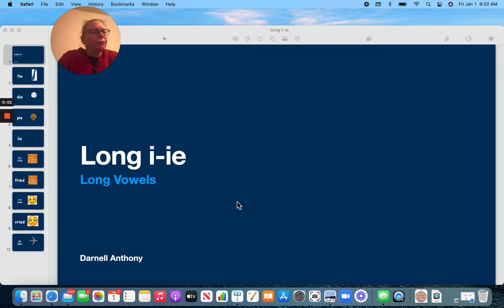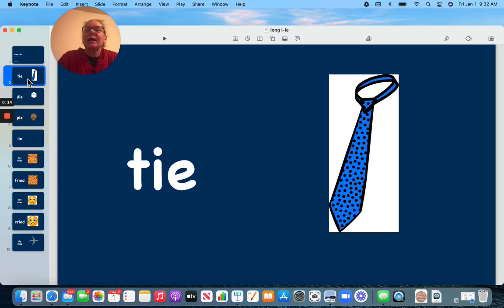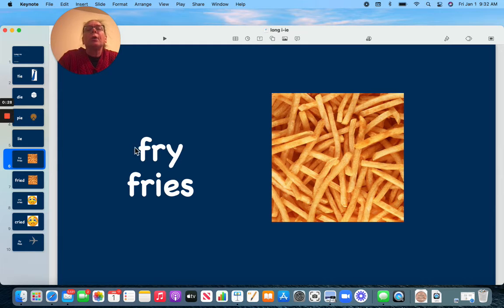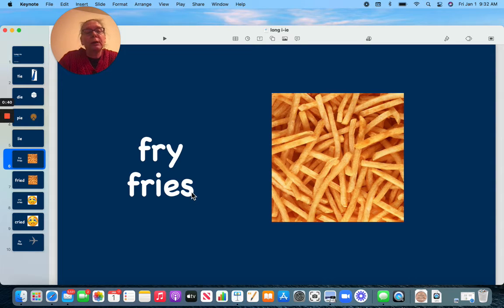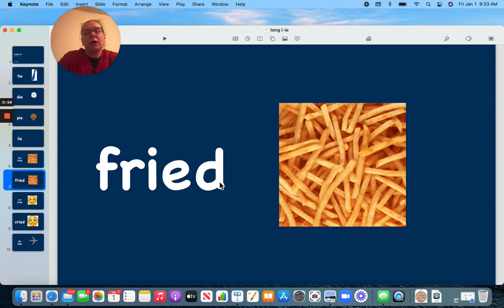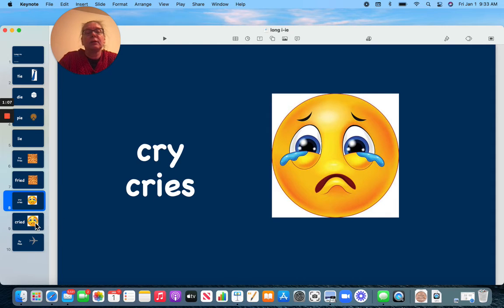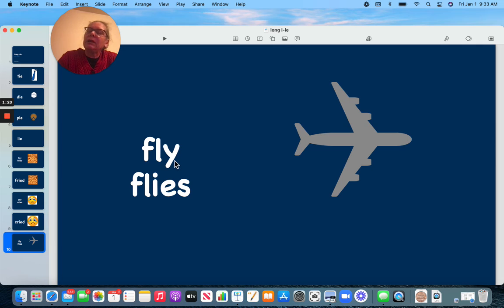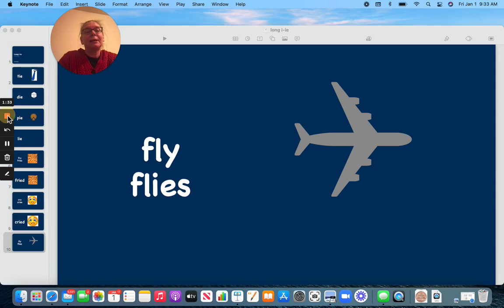Long I ie